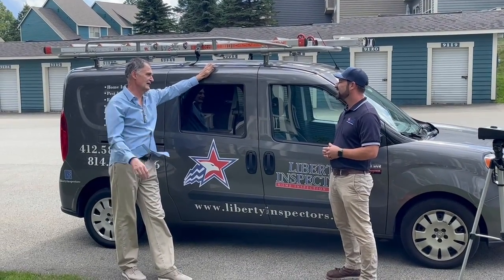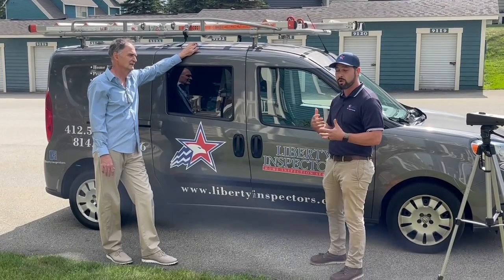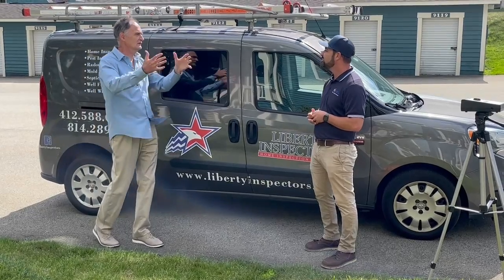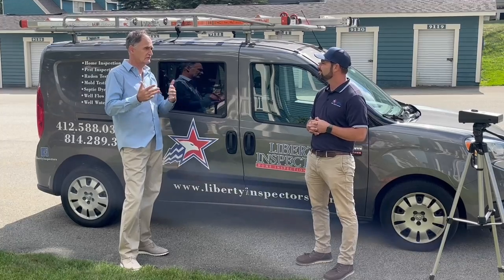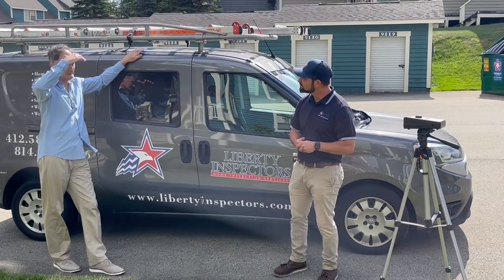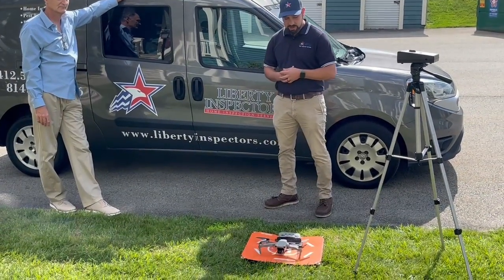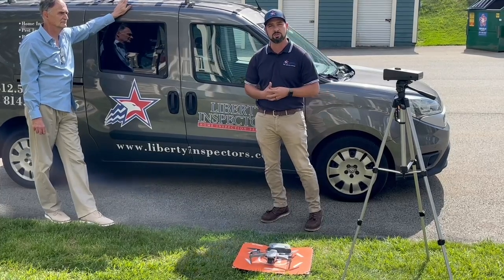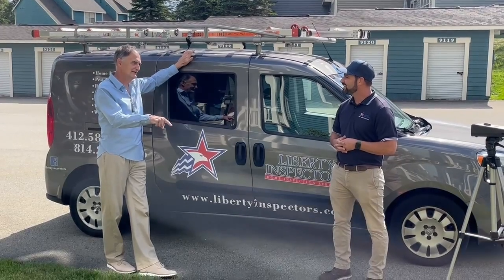You signed a sales contract. So now what?! Scheduled those home inspections!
John Tierney with Highlands Resort Realty, the only on-site real estate company located in Seven Springs Mountain Resort, talks to Terry Bechtold with Liberty Inspectors about the importance of home inspections and what to expect.